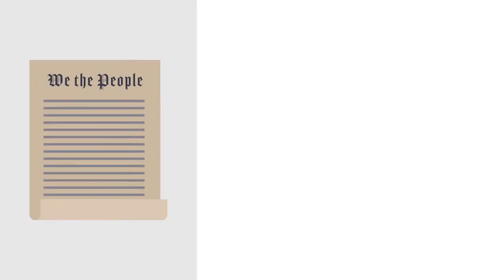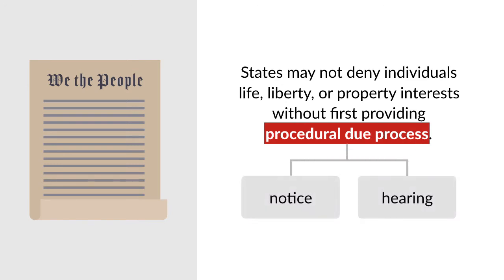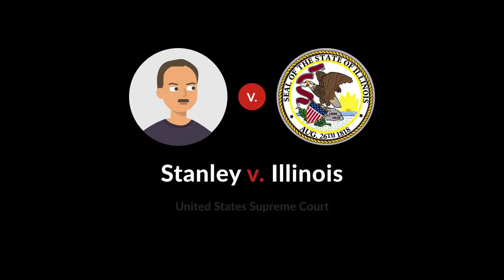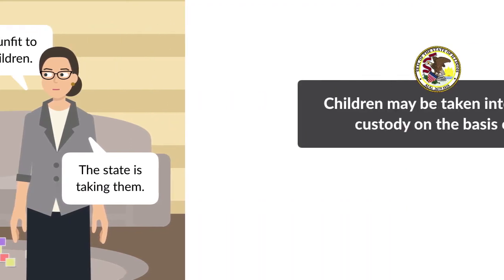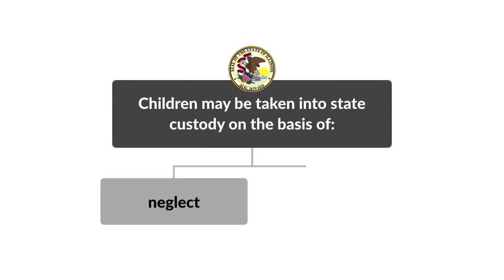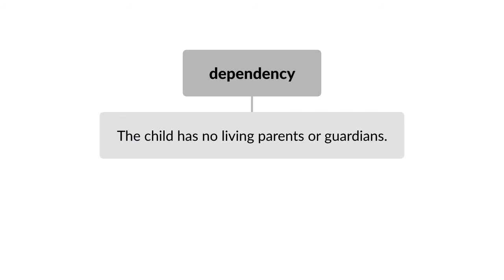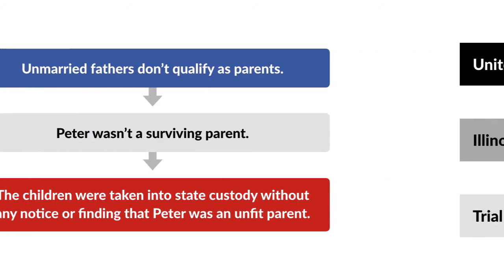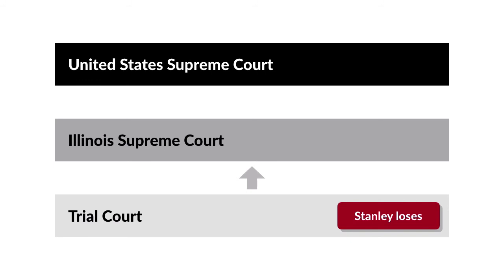Stanley v. Illinois Case Brief Summary | Law Case Explained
Stanley v. Illinois  | 405 U.S. 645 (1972)

The United States Constitution prohibits states from denying individuals life, liberty, or property interests without first providing procedural due process. Procedural due process generally requires providing a notice and a hearing. Equal protection may also be triggered in connection with due process claims when the government action impacts a certain class of persons. In Stanley versus Illinois, the United States Supreme Court considered whether a state law presumption that unmarried fathers weren’t fit guardians violated the Constitution.

Peter and Joan Stanley lived together, off and on, for eighteen years and had three children together. The couple never married. When Joan passed away, the State of Illinois took custody of the Stanley children based on a state law that presumed unmarried fathers weren’t fit guardians for their children.

Illinois law had processes in place to take children into state custody on the basis of neglect or dependency. For neglect, the state could remove a child from the parents following proper notice, a hearing, and a finding that the parents were unfit. Dependency removal was permitted if a child had no living parents or guardians. The dependency statute defined parents in a way that excluded unmarried fathers. Therefore, Peter wasn’t considered to be a surviving parent, and his children were taken into state custody without any notice or finding that Peter was an unfit parent.

Pursuant to a state dependency hearing, Peter’s children were declared wards of the state and placed with court-appointed guardians. Peter appealed, arguing that he’d been denied his rights to constitutional due process and equal protection. The Illinois Supreme Court affirmed the guardianship proceeding. The United States Supreme Court granted cert.

Want more details on this case? Get the rule of law, issues, holding and reasonings, and more case facts

Have Questions about this Case? Submit your questions and get answers from a real attorney